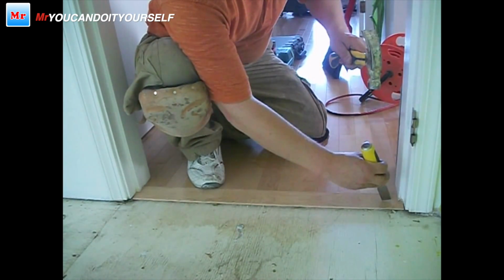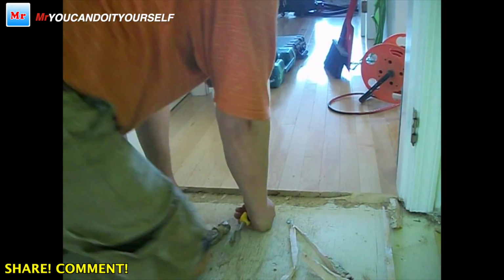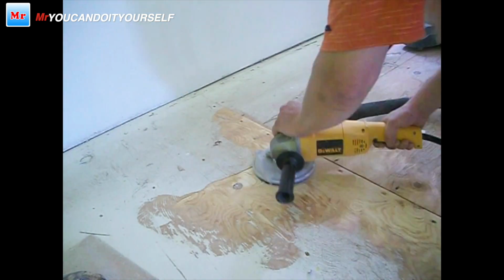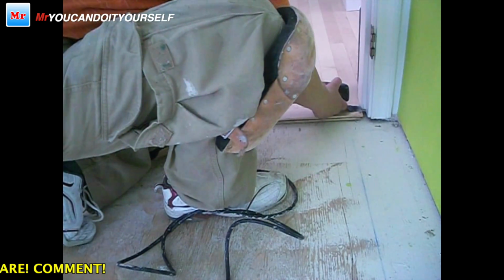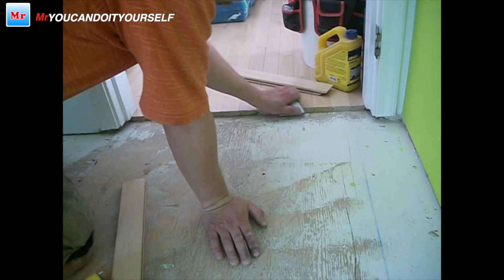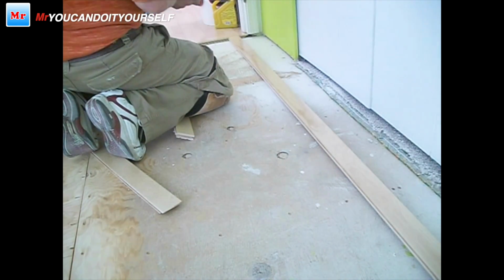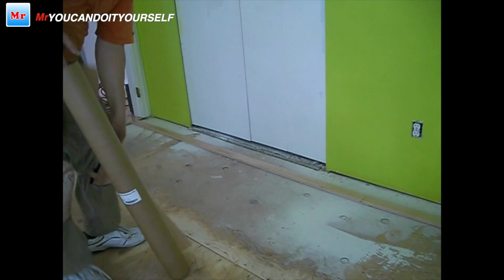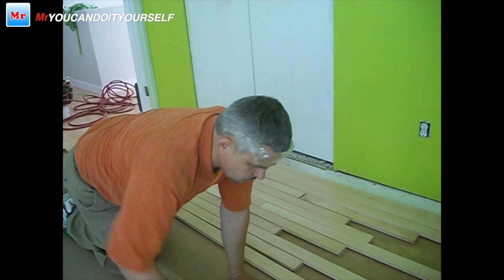Wood Subfloor Preparation For Nail Down Hardwood Floor Installation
THINGS I MENTION IN THIS VID:
- Turbo Diamond Cup Wheel
- Dewalt 16 Ga nail gun
- Dewalt Miter Saw
- Dewalt Table Saw
- Adhesive Gun
- Construction Adhesive
- Wood Glue
- Fein Multimaster
- Hot Glue Gun
- Leather Kneepad